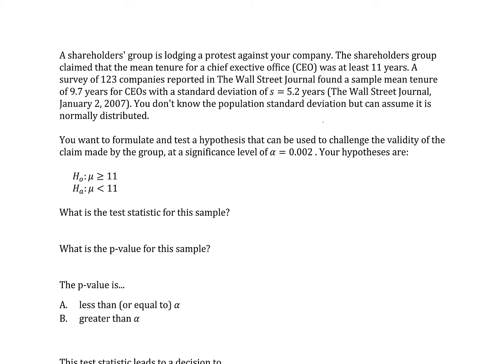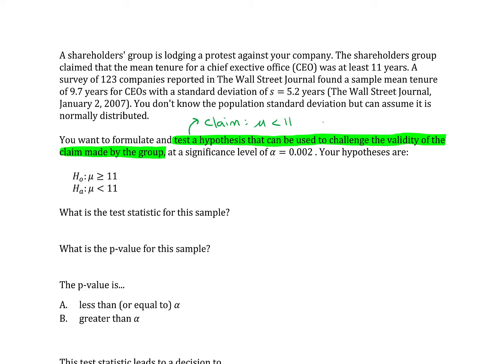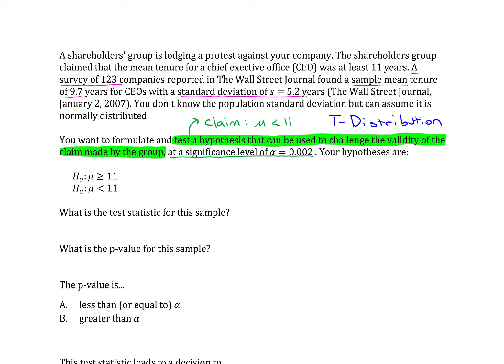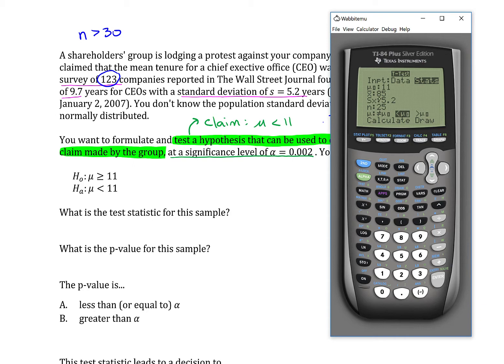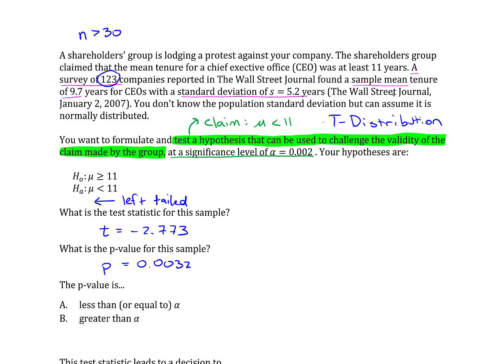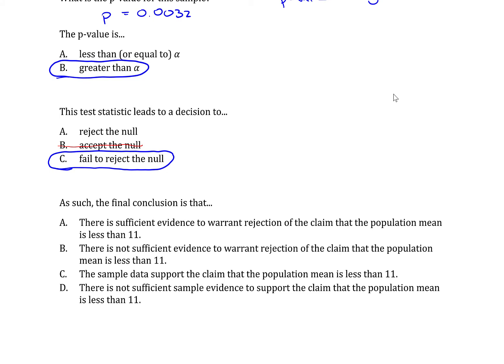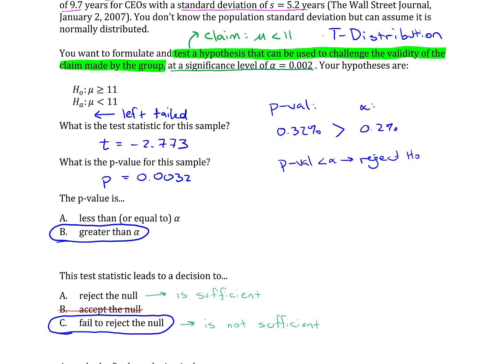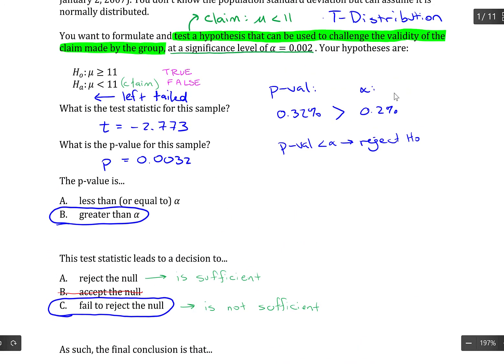Hypothesis Test for the Mean: Left-tailed: Shareholder's protest